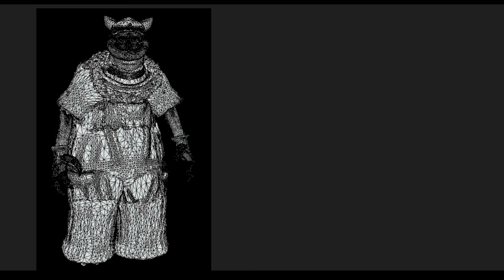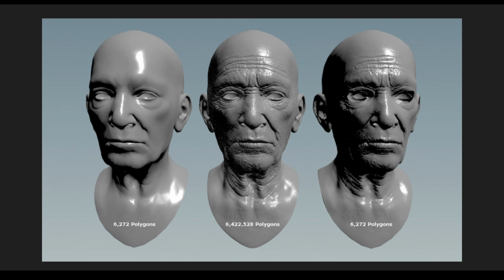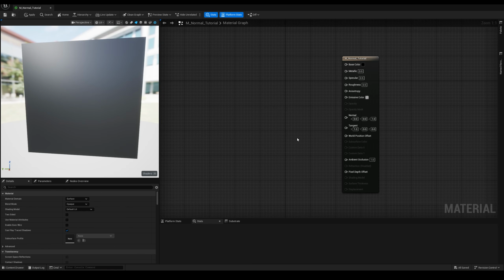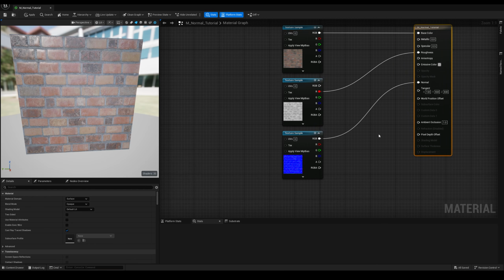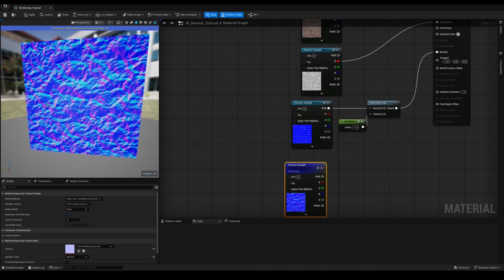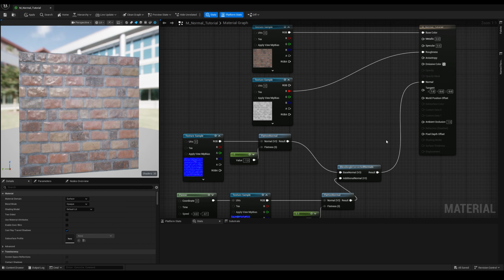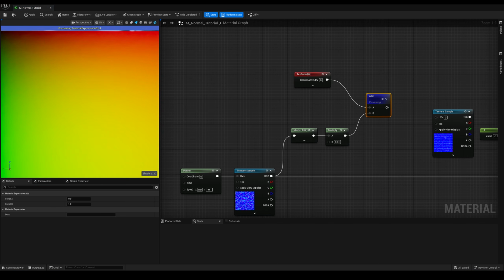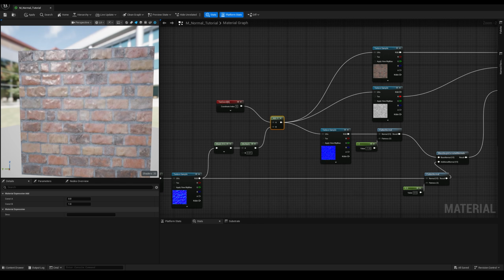Unreal 5.8 - Materials Masterclass - Chapter 4: What are Normal maps?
In this fourth chapter of the Unreal Materials Masterclass series, we'll learn about normal maps, and how they can be used to fake detail on top of simple geometry. Then we will put all of the concepts we've learned so far to make a convincing water over bricks effect.

Upcoming tutorial topics:
-Essential Shader Math
-Transparent Materials

Here are the links for my book, check them out!

(Also available in most local Amazon stores: CA, UK, ES, etc.)